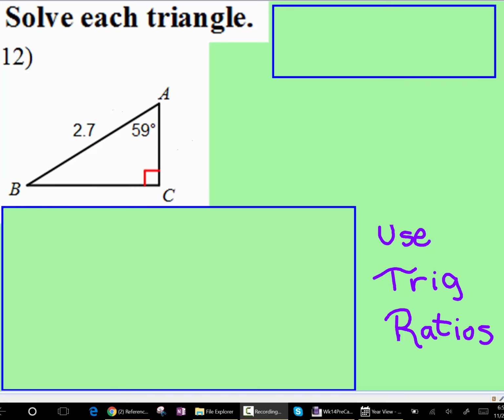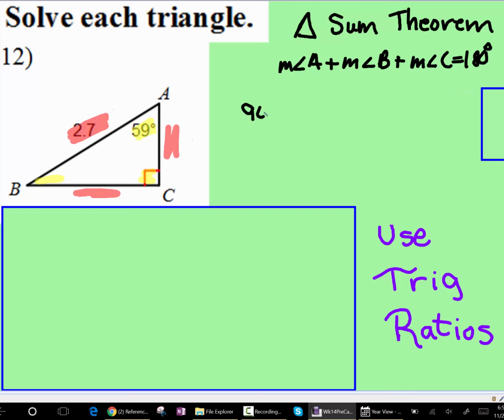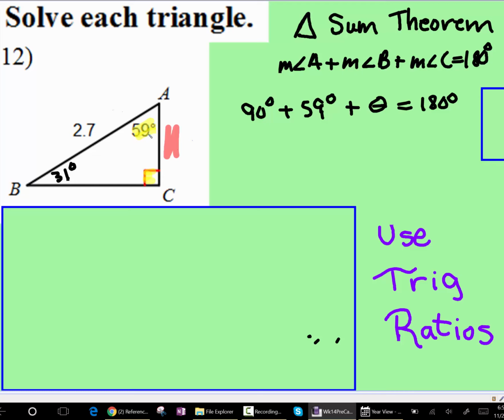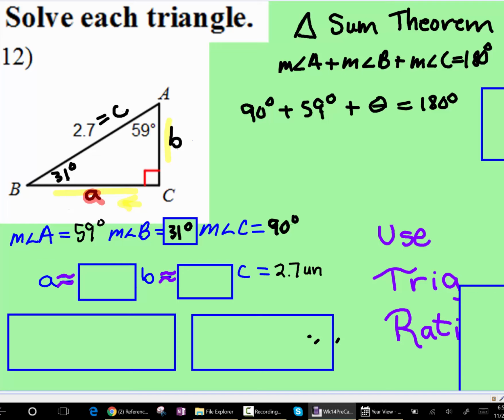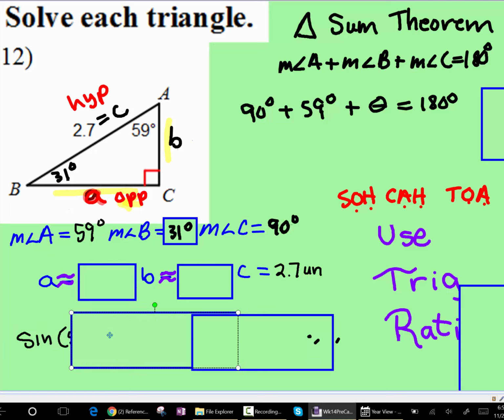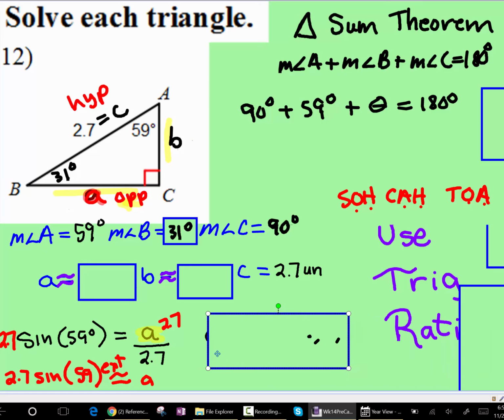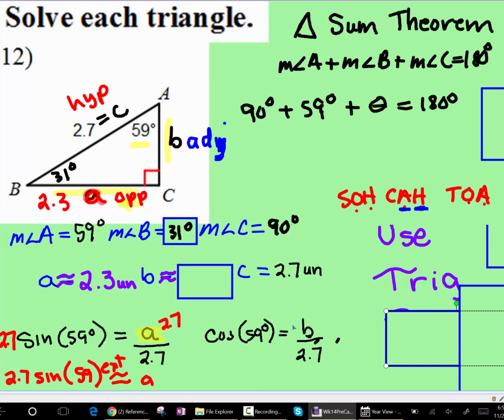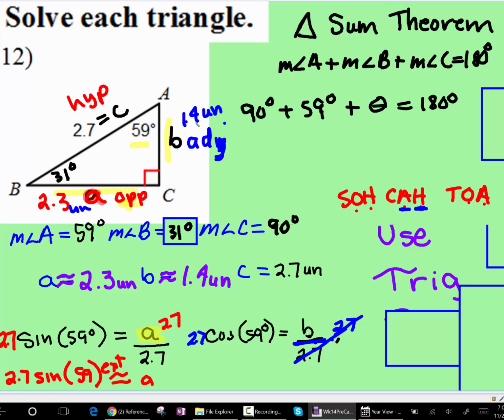Solve a Right Triangle with Trig Ratios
Students will find missing angles measures and missing side measures of right triangles by using the Triangle Sum Theorem and Trig Ratios.